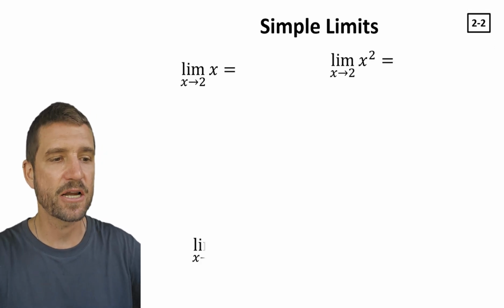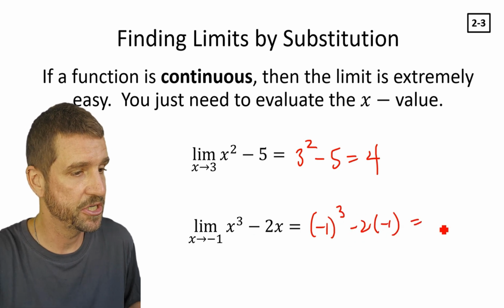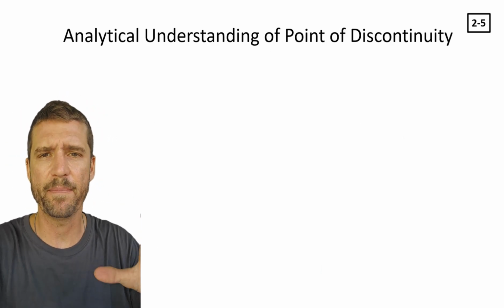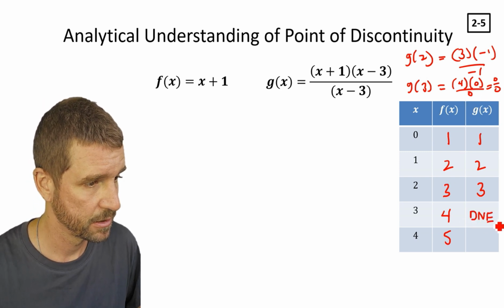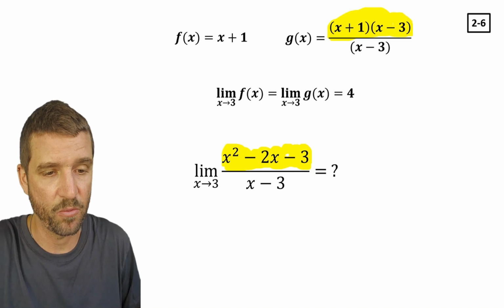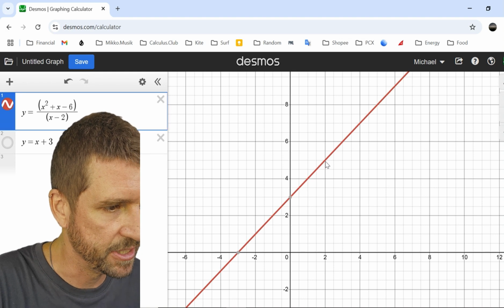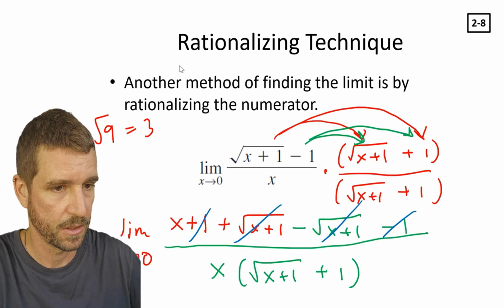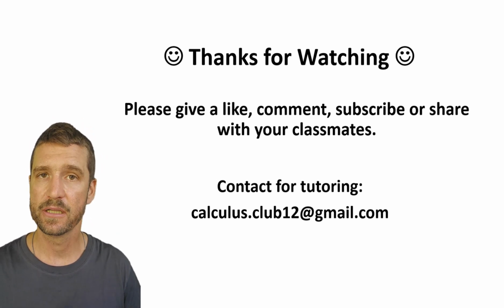1.2 Evaluating Limits Analytically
How to find the limit of a function when only given the equation of a function?

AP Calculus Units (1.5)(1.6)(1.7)